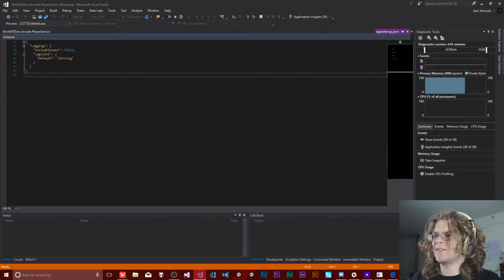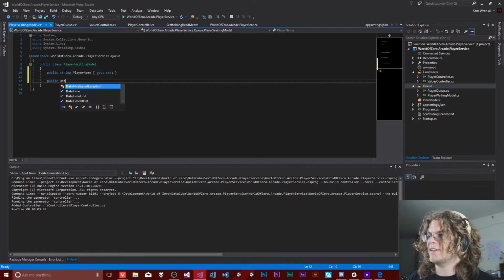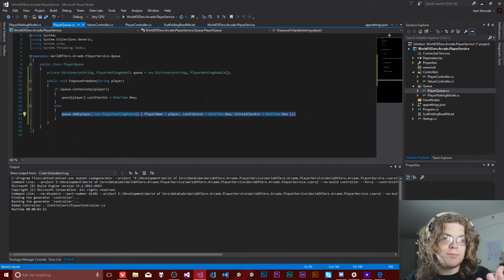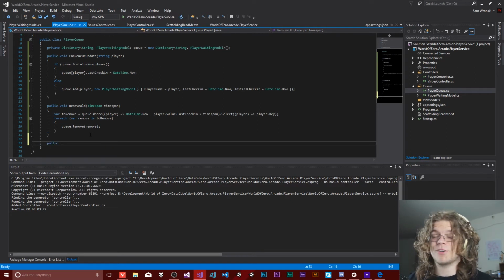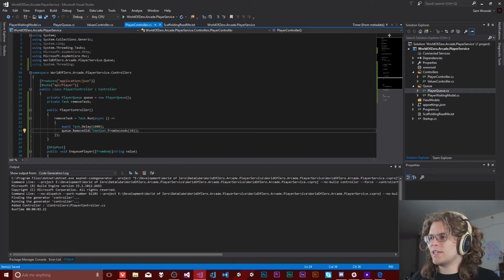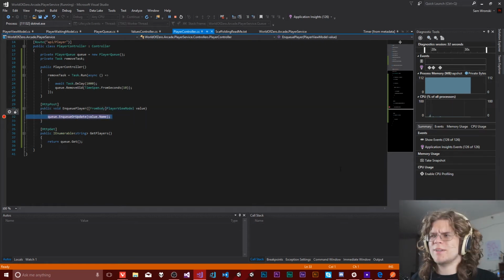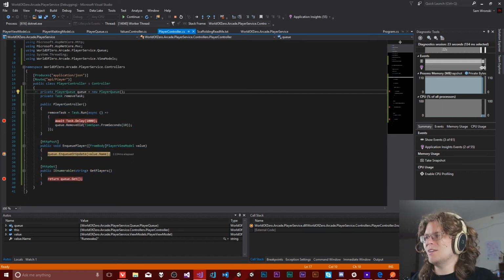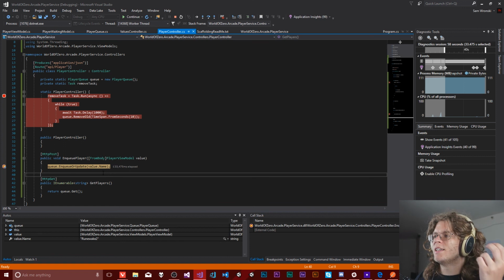An Evicting Player Cache with ASP.NET Core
We've got a rough draft of how our Players are going to connect to our World Of Zero Arcade (Live Streamed Game project). We'll start with the Player Service, an ASP.NET Core website which works as a service to create and maintain a queue of players waiting to play the game.

We also need a way to retrieve the order of our players so our game can select a player to actually play with. There are a lot of optimizations we'll make here along the way and this certainly isn't done but I think it highlights the beginning of this service. We'll pick it up some more as interesting things come up.

The World of Zero Arcade is Open Source! Grab the code and spin up your own!

Want to learn more about some of the topics covered here?

Rest Controllers in ASP.NET are created every time the endpoint is invoked. This is described in a lot more detail on this StackOverflow post

Static Constructors are fired the first time the object is created or accessed. Handy for initializing static things.

Amortized Time Complexity is a measurement of the relative complexity of an algorithm. It helps us determine how much time or space will be consumed by the data structure or algorithm.